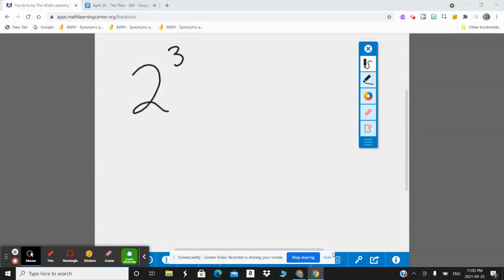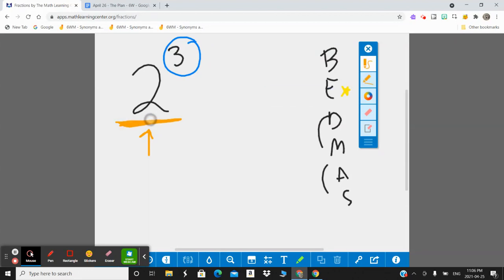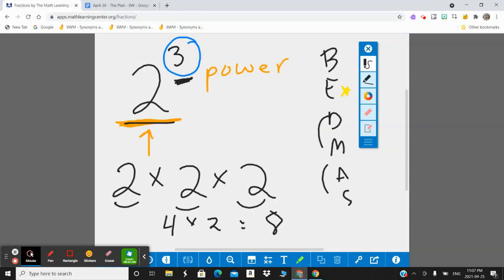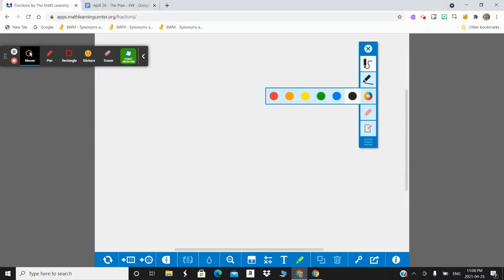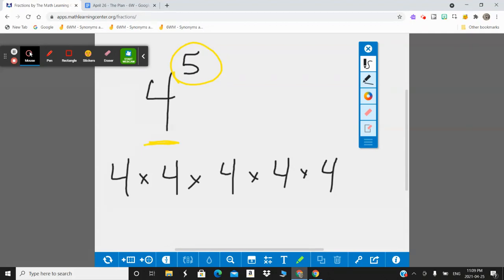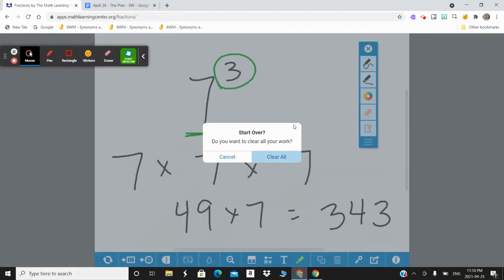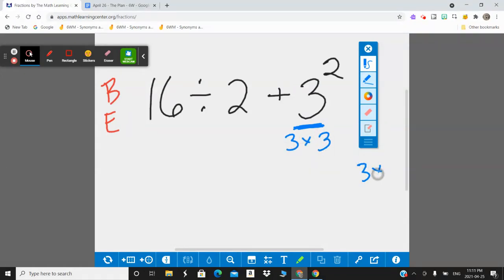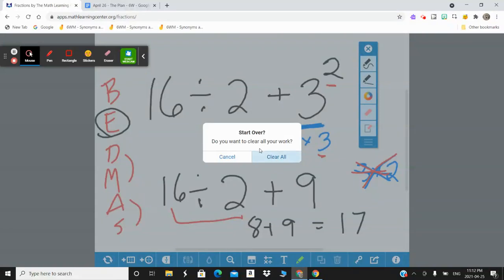Flex Time - Exponents Lesson